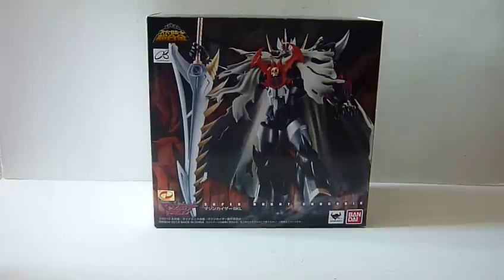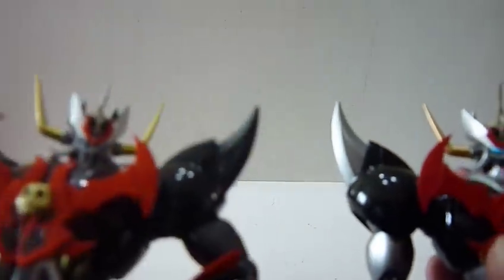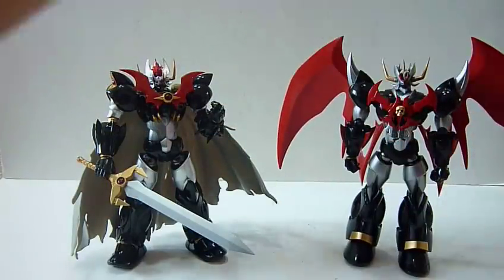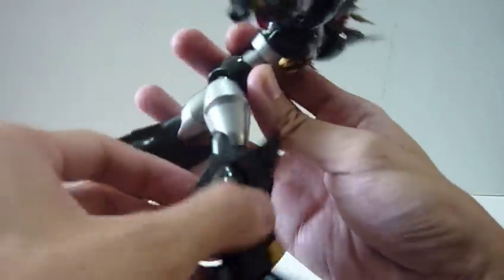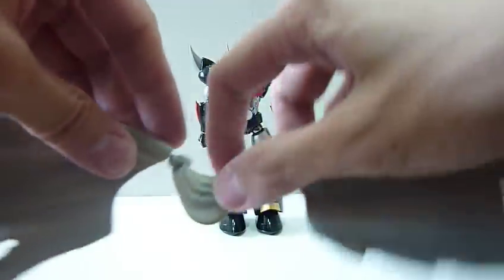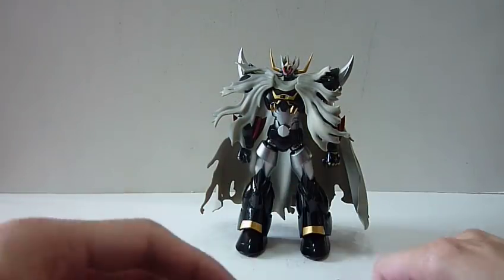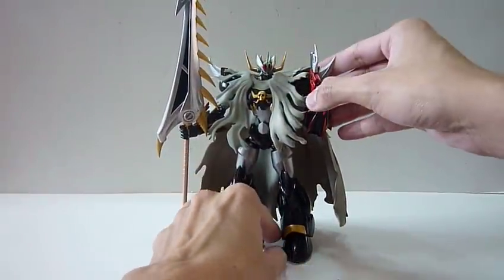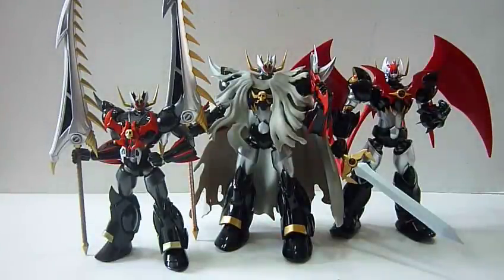Bandai Super Robot Chogokin SRC Mazinkaiser SKL Review